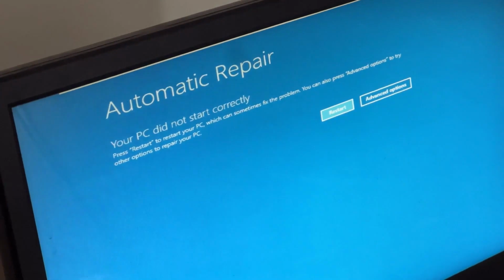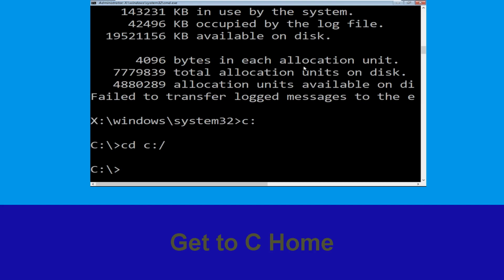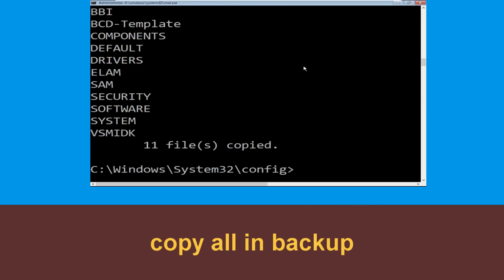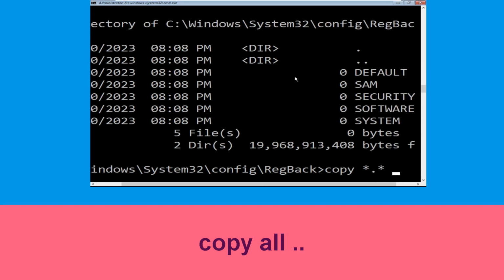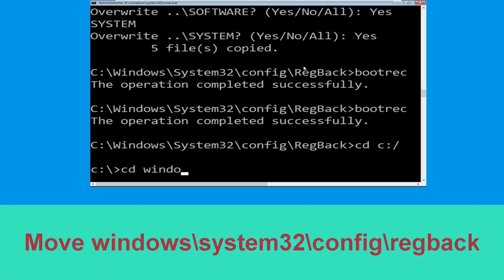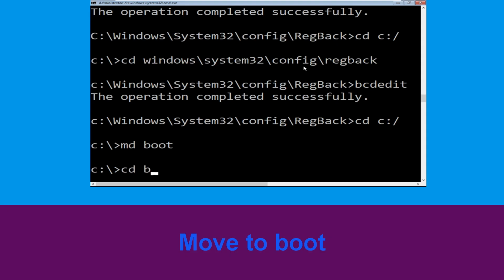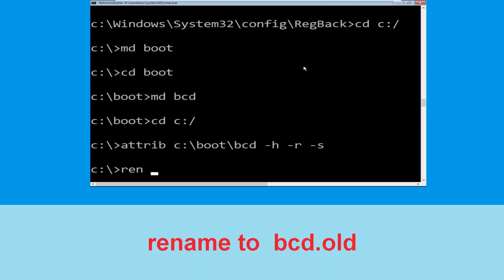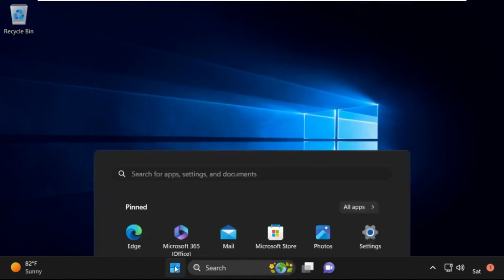How to Fix INVALID_RUNDOWN_ Blue Screen Error Windows 11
• IRQL_NOT_LESS_OR_EQUAL Error
• BAD_POOL_CALLER Error